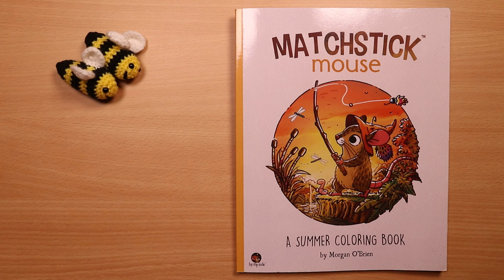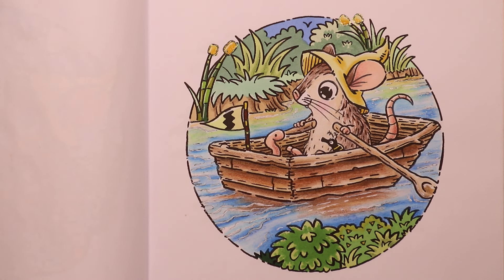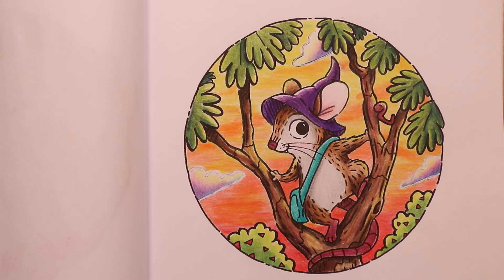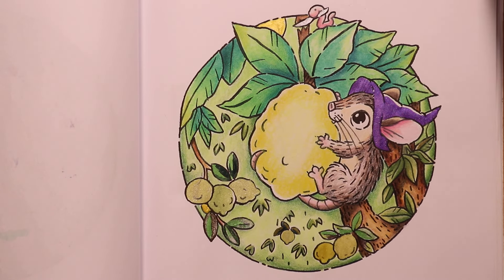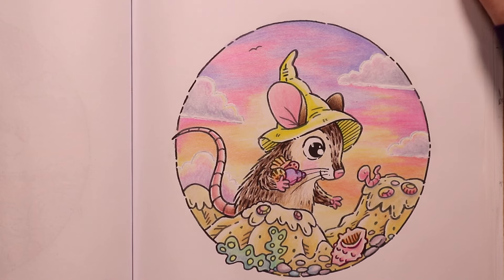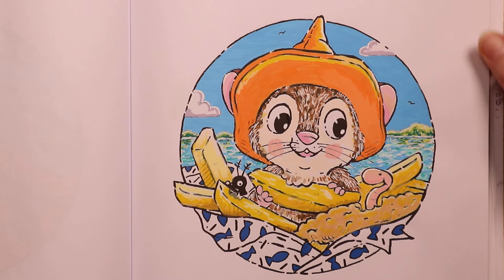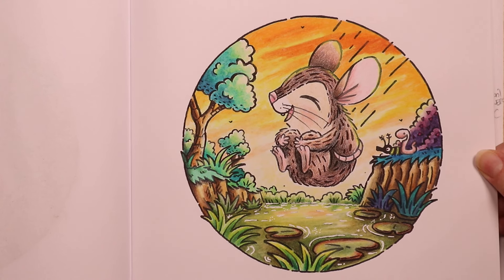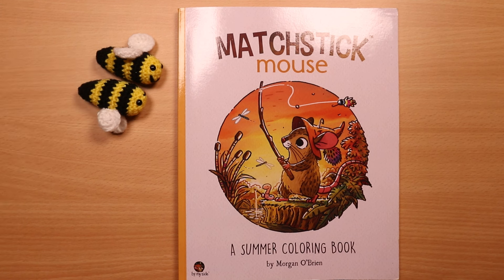Completed coloring book | Matchstick Mouse Summer | relaxed chatty | flip through | Morgan O'Brien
Bimble and Bumble have a special video to share as I have finished a coloring book:
Matchstick mouse summer
by Morgan O'Brien

It has taken a couple of years to complete with some new art supplies and techniques tried.

Hello and welcome to my coloring channel for adults.
Video style: relaxed chatty

00:00 Introduction and details, our wild mousie
01:26 Full flip through of my completed Matchstick mouse coloring book
40:59 wrap up, info and outro

The first page will be shown in my completed pages video at the end of August.

Mentions/buddies:
rizz076 on instagram
PixiesProject
Feath Pym Art
Emma Colours 2022
Colouring with Amy
Coloring with Alena
Cindy Peel on instagram
chronic colouring down under

Metallic watercolor paints:
CSY - thick and sticky texture, not my favourite.
Reneeisance colours
Archies Paints
The arts spirits
Coliro

Please set your video to at least 1080, thank you.

stay creative
happy colouring